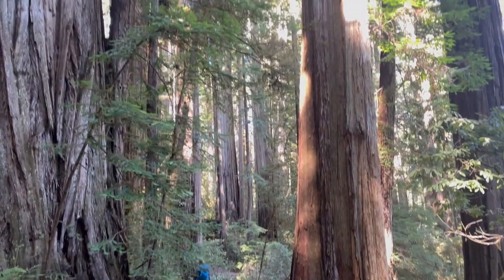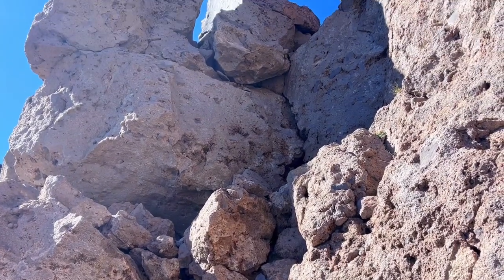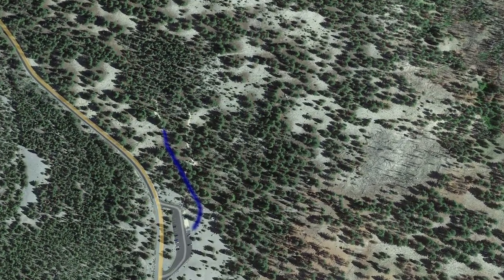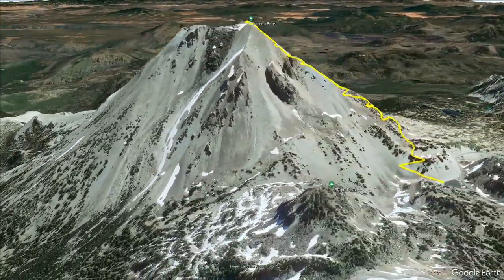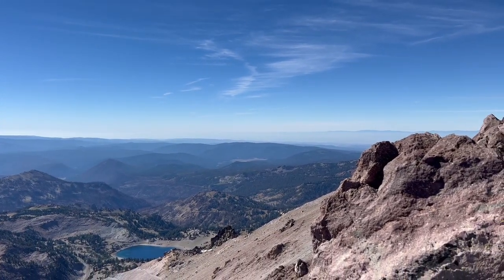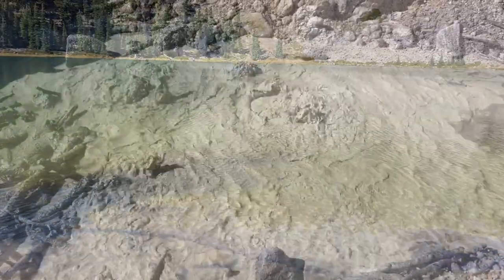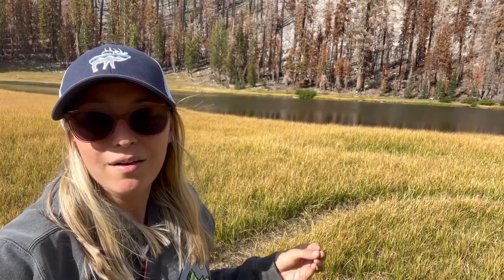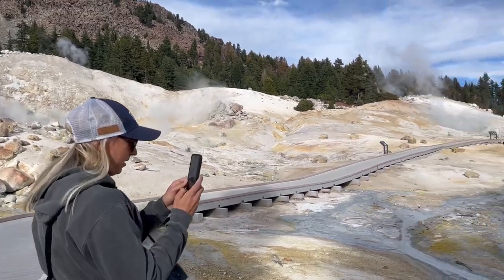Lassen Volcanic National Park 🌋 A Mini Yellowstone?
00:00 Weaverville
00:34 Drive to Lassen
01:01 Chaos Crags Trail
02:04 Campground Dump Station
02:56 Devasted Area
03:24 Sunset at Bumpass Hell Overlook
04:17 Hiking Lassen Peak
06:44 Emarald Lake
07:16 Sulphur Works
07:54 Cold Boiling Lake
08:54 Bumpass Hell
09:48 Outro
10:04 Bloopers
11:28 Generator

What an adventure at Lassen Volcanic National Park!

📸 Cameras:
Cannon R7
Cannon PowerShot
Akaso Brave 7
Akaso Brave 7 Waterproof Case
DJI Mavic Air 2 Drone

🤳 Camera Equipment:
Shure MV88 For iPhone
Rycote Windjammer for Shure MV88
Smatree Selfie Stick
Moukey Microphone
Samsun C01u Microphone
Vlogging Light
Cameral Shoulder Clip

🏔️ Hiking Gear:
Osprey Hydraulic Water Reserve
All Natural Insect Repellent
Osprey Backpack
Trekking Poles
Hiking Sandals

🤿 Snorkel Gear:
Full Face Snorkel
Mesh Snorkel Bag

🚙 RV Gear:
Surge Protector
Car Seat Hooks
Pod Rocker Chair
DeWalt Cordless Vacuum
Anything Keeper Baskets
Cabinet Latches
Paper Towel Holder
Thule Ladder
5 Gallon Water Pump
RV Anode Rod Flush & Replacement
Seat Covers
Holding Tank Treatment
Traction Boards
Bamboo Shower Mat
Hanging Organizer
Felt Pads

🍴 Cooking:
Weber Q
Travel Berkey
Vitamix Blender
Travel/Collapsible Tea Pot

Maps by Google Earth Pro

Maps
Google Earth Pro